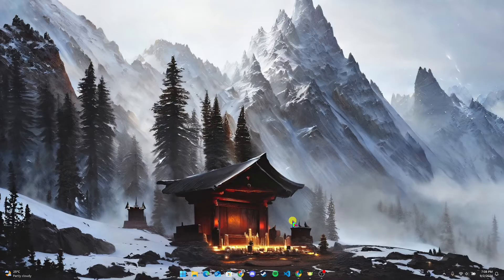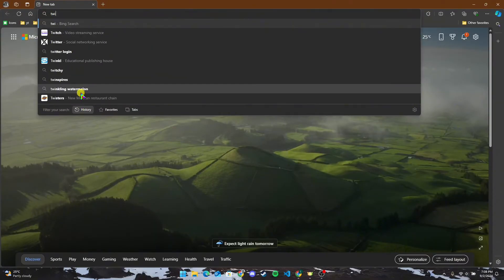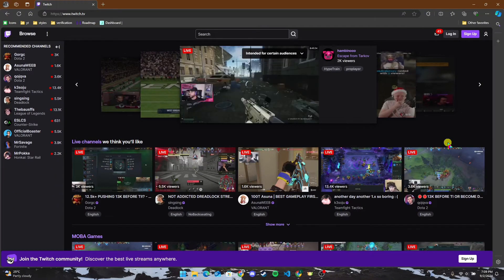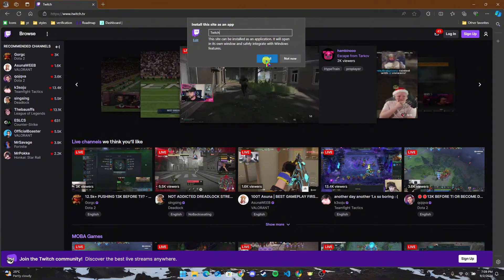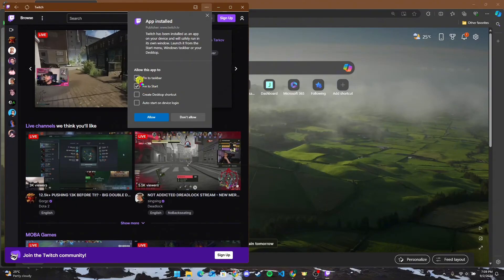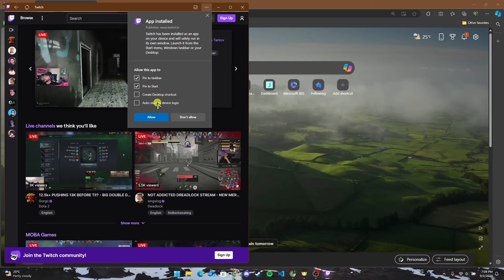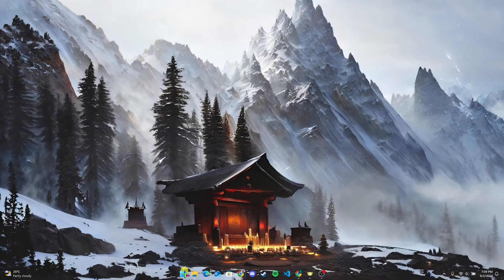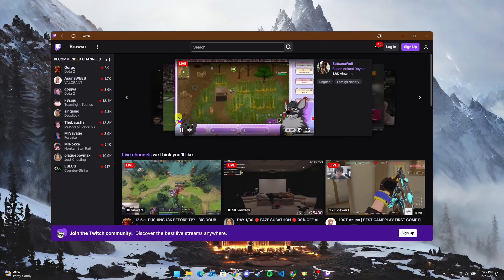How to Download Twitch App on PC 2024?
Looking to watch and stream on Twitch from your PC? This video provides a clear, step-by-step guide on how to download and install the Twitch app on your Windows computer. Follow these easy instructions to get Twitch set up and start enjoying live streams and broadcasts directly on your desktop.

Note: If the Twitch app is not available in the Microsoft Store, you can always access Twitch through its web platform on your browser.